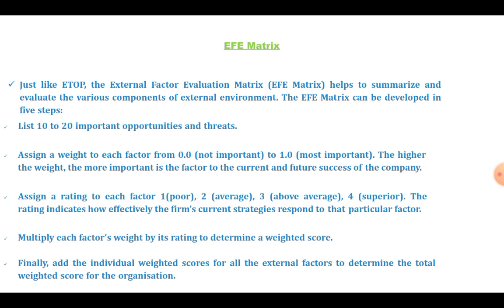EFE Matrix l Strategic Management l Business Management l Analysis Tool l HandE Learning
"Understanding the EFE Matrix in Strategic Management | Strategic Analysis Tool"

Description:
In this video, we dive deep into the world of strategic management and explore the EFE Matrix, a powerful strategic analysis tool. Whether you're a business student, a manager, or an entrepreneur, understanding the EFE Matrix is essential for making informed strategic decisions.

In this comprehensive guide, we cover:
- What the EFE Matrix is and how it fits into the strategic planning process.
- Step-by-step instructions on how to create an EFE Matrix for your organization.
- Real-world examples and case studies to illustrate its practical application.
- Tips and best practices for conducting an effective external analysis using the EFE Matrix.
- How the EFE Matrix can help you identify opportunities and threats in your business environment.

Strategic management is all about making data-driven decisions, and the EFE Matrix is a valuable tool that can give you a competitive edge. Whether you're assessing your current business situation or planning for the future, this video will provide you with the knowledge and skills you need to leverage the EFE Matrix effectively.